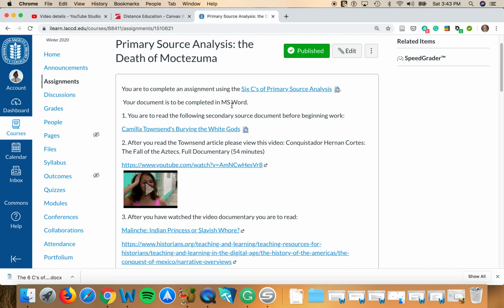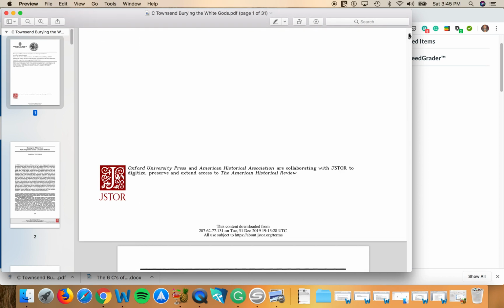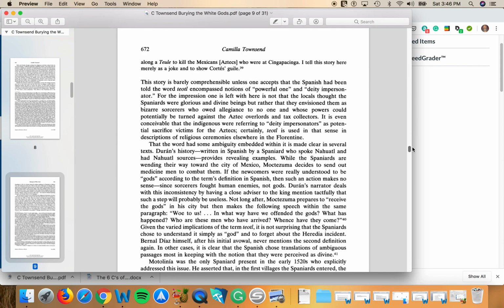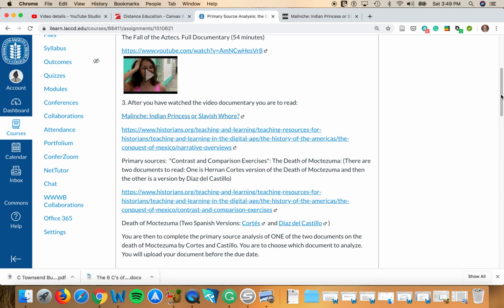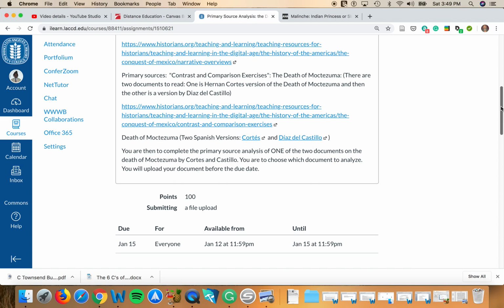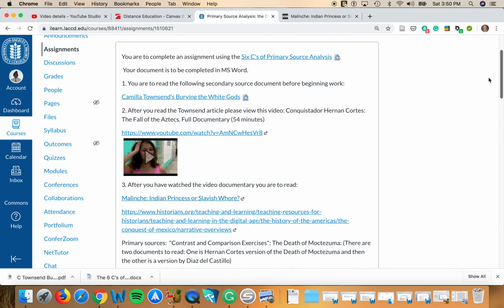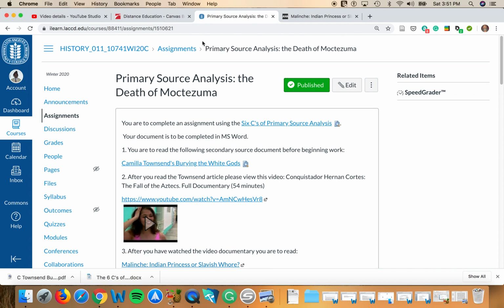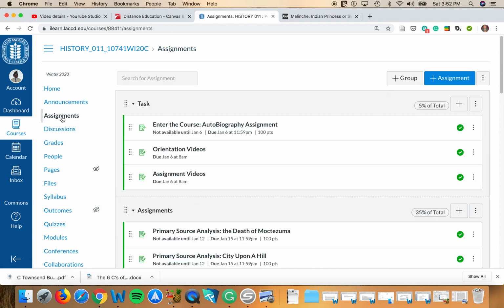Death of Moctezuma Primary Source Analysis